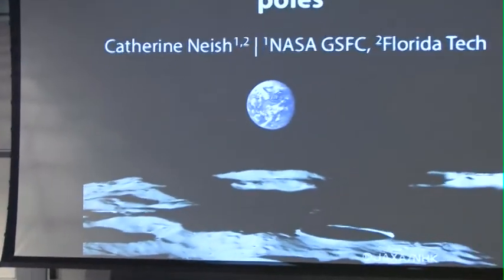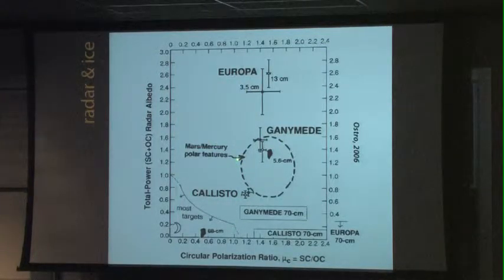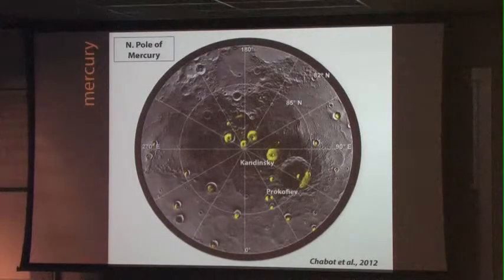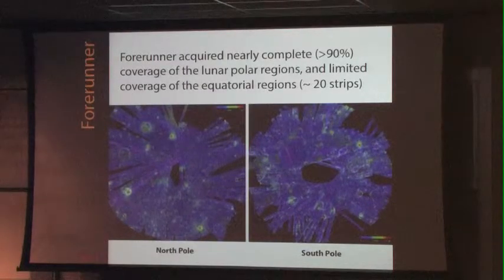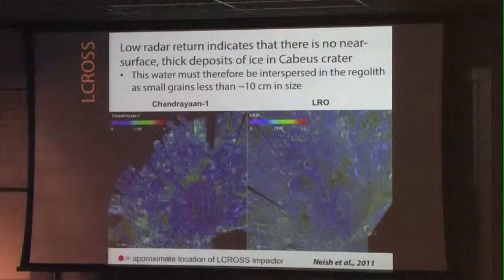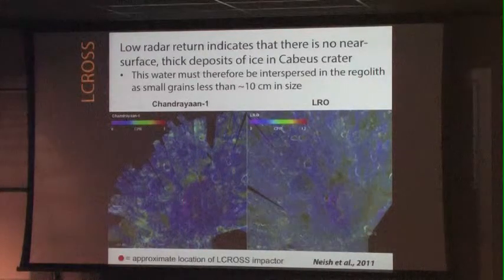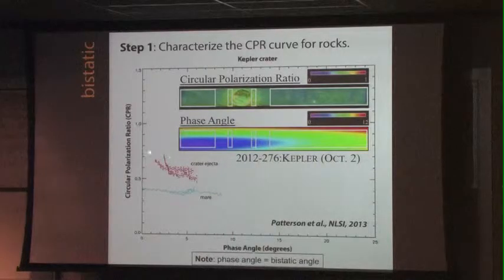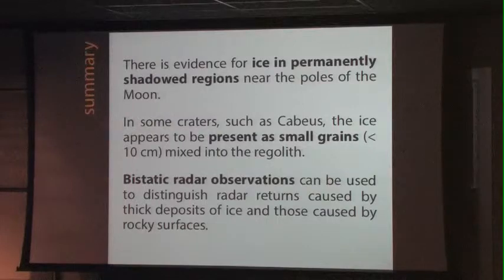Radar Observations of the Lunar Poles - Catherine Neish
Catherine Neish from NASA/GSFC discusses radar observations of the lunar poles. This talk was part of the Short Course on Lunar Volatiles during the New Approaches to Lunar Ice Detection and Mapping workshop at the Keck Institute for Space Studies at Caltech on July 22, 2013.